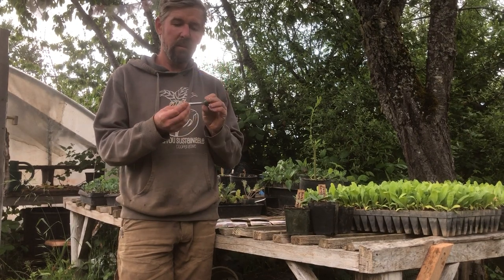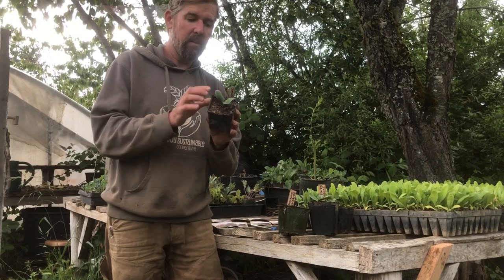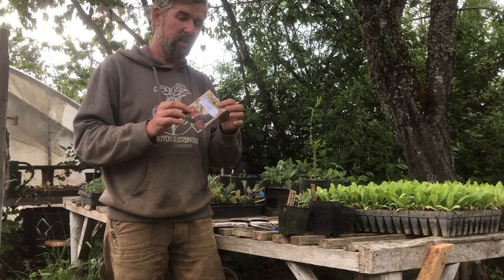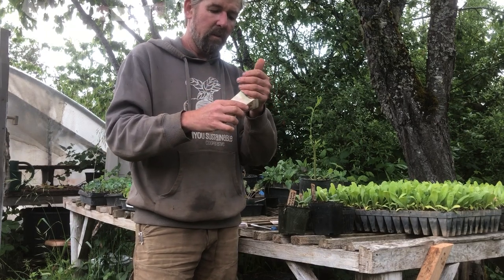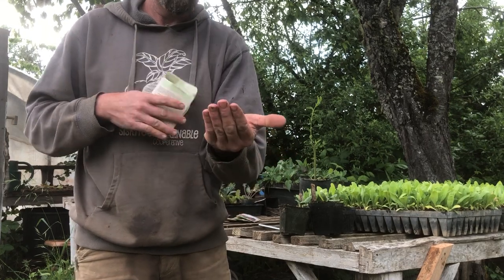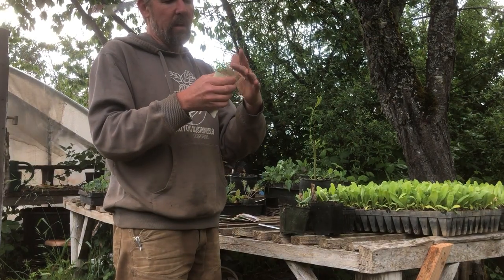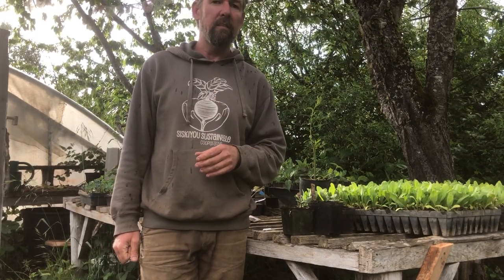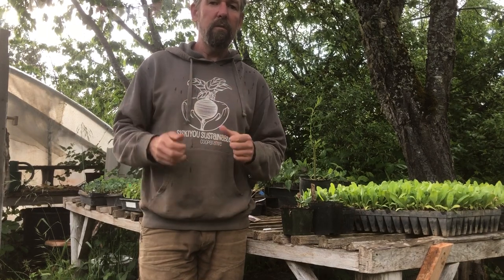Growing Cucurbits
Here are some tips for growing Cucurbit vine crops such as cucumbers, squash, melons, and watermelons in Oregon and similar temperate climates.